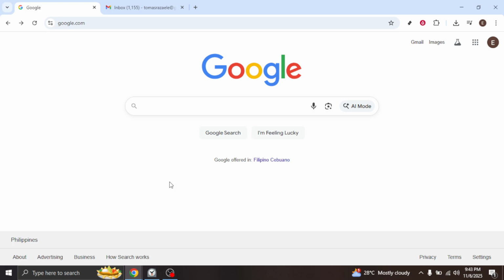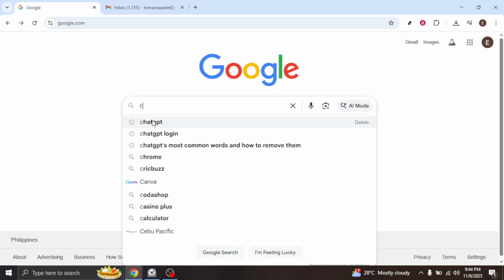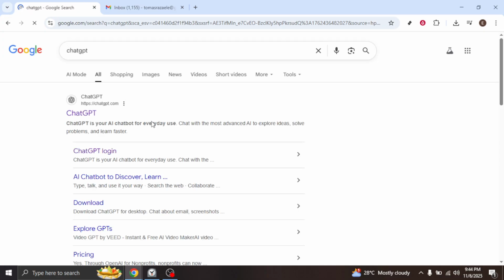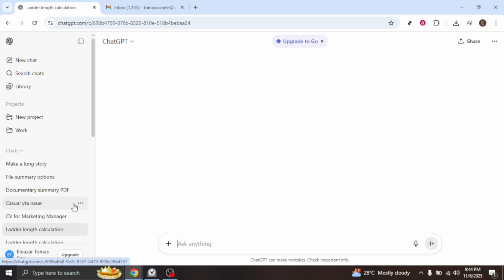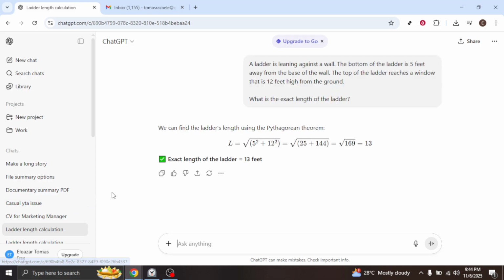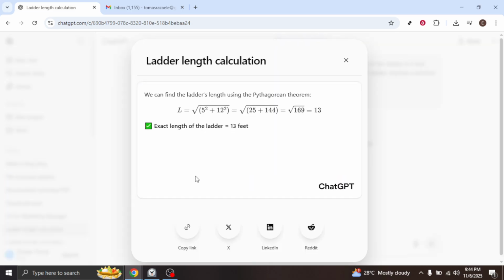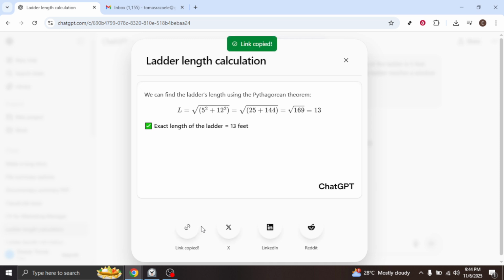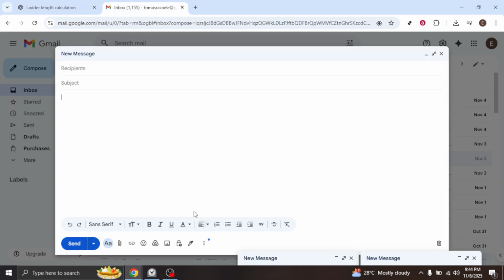How To Create a Link for your ChatGPT Prompt (Easy Guide)